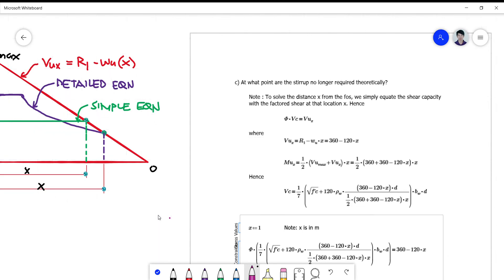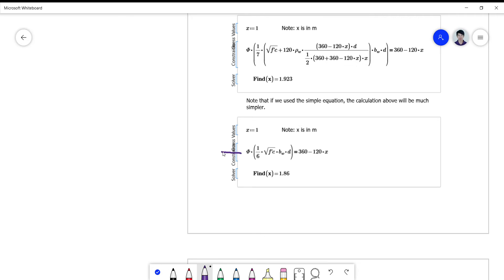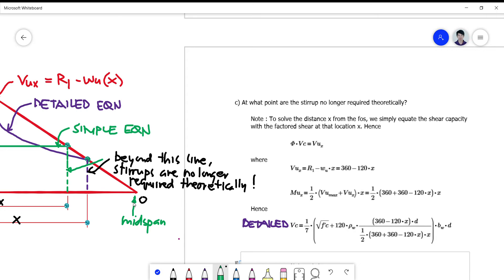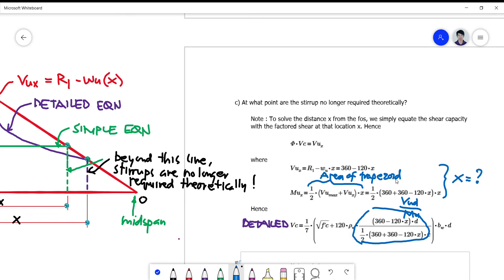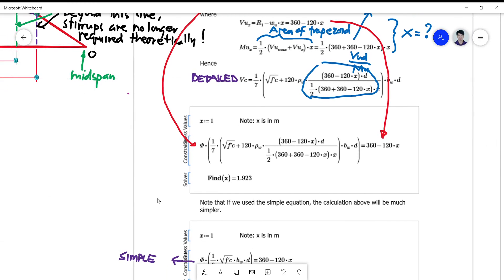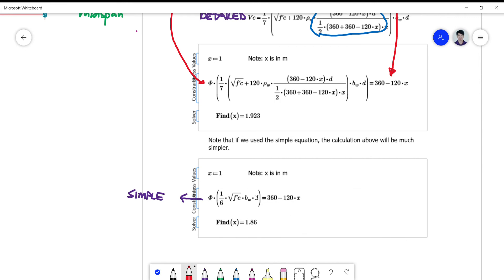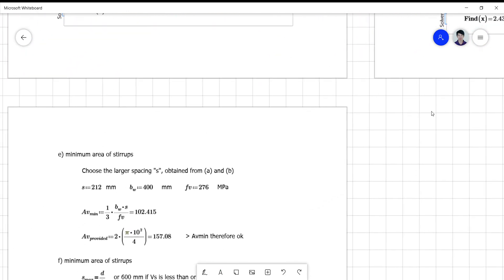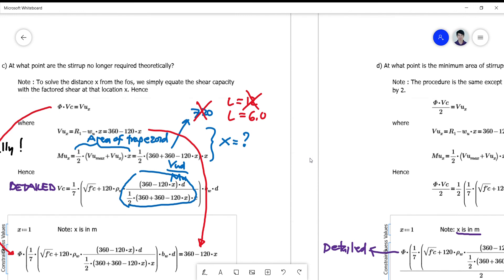Shear Design Example c and d